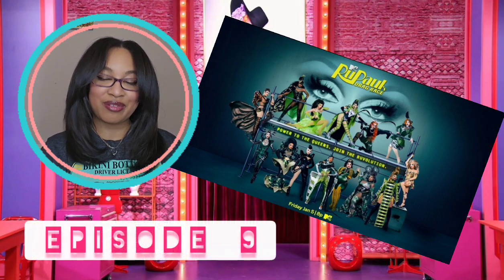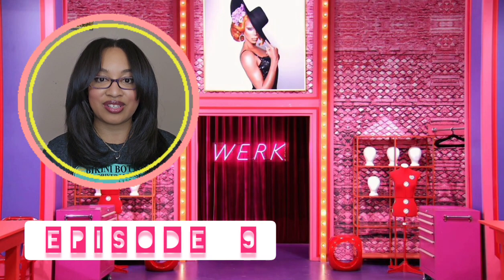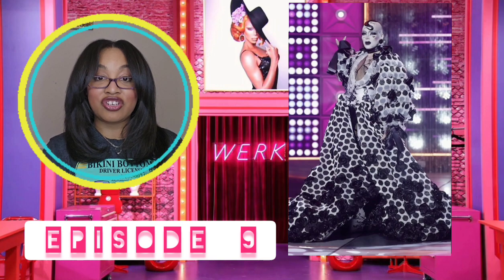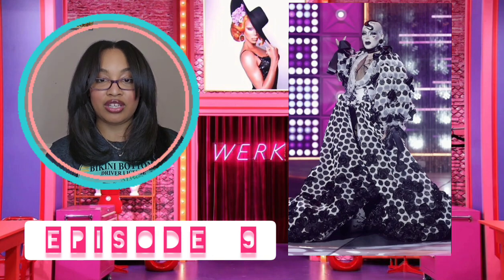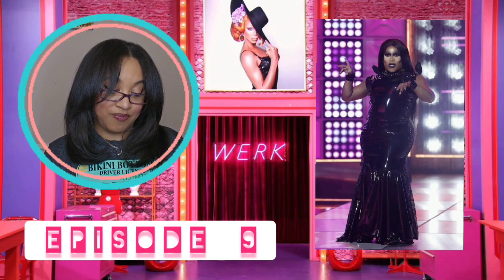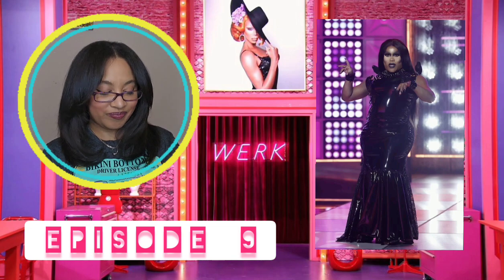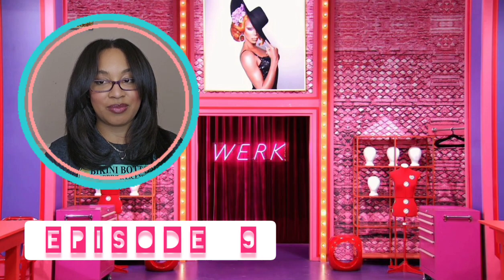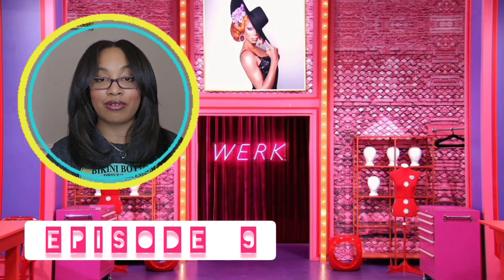RUPAUL'S DRAG RACE S16 E9 REVIEW